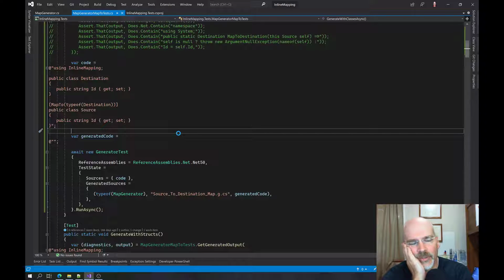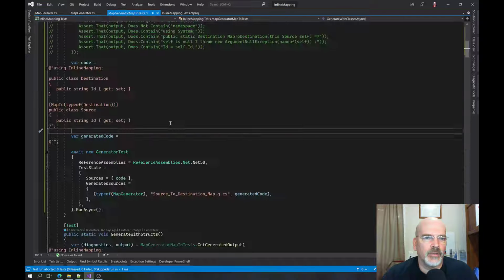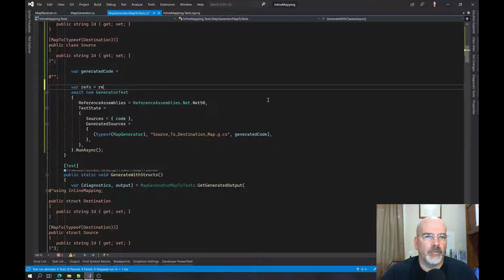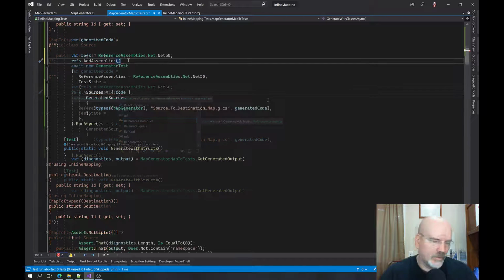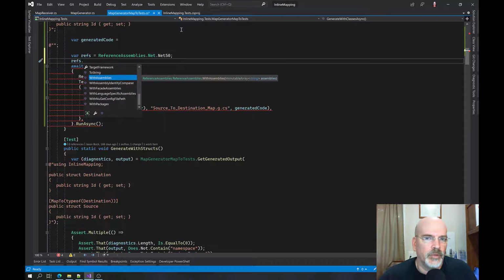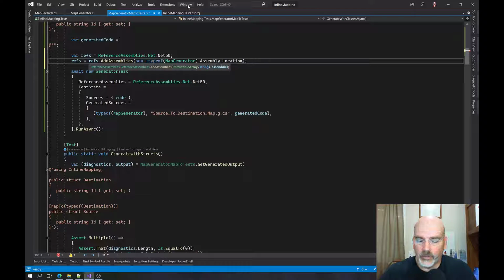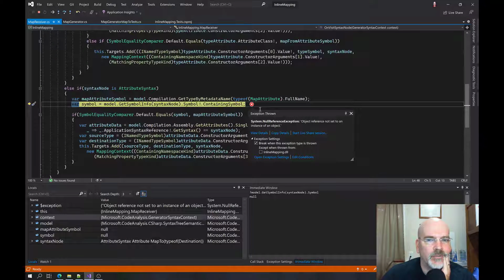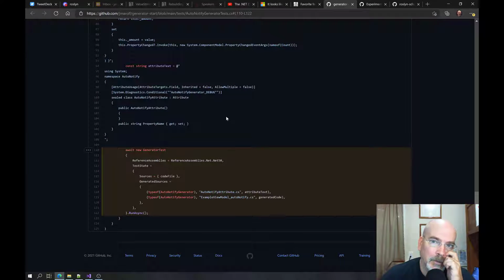FreeCodeSession - Episode 300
In this episode, I demonstrate how to suppress NuGet warnings, I work on updating generator tests, I realize I need to load the generator assembly, and I can't figure out how to load that into the helper class.